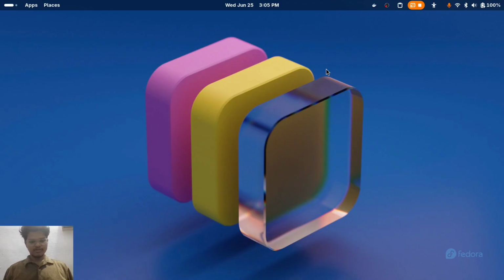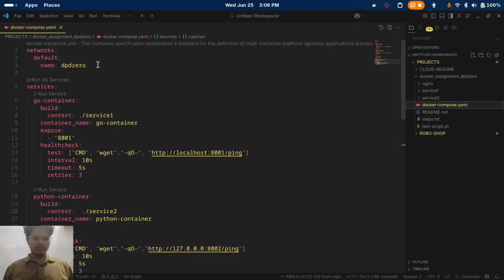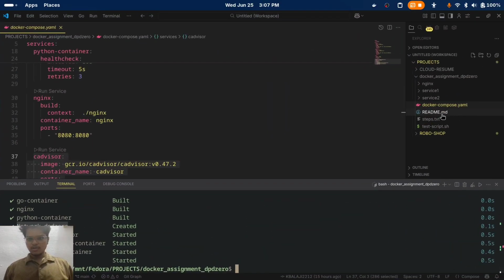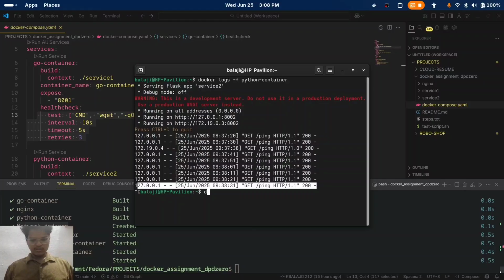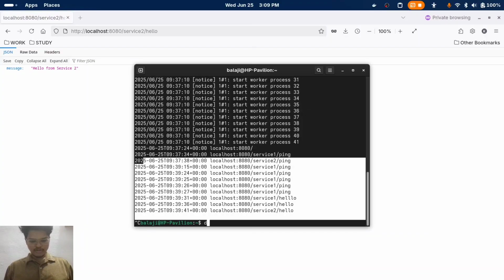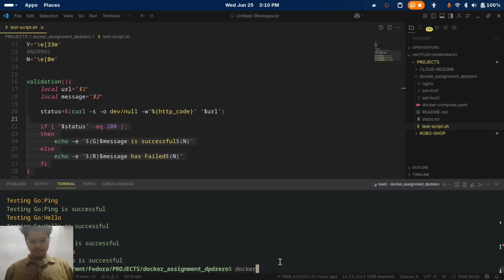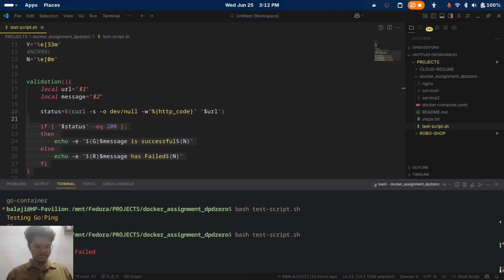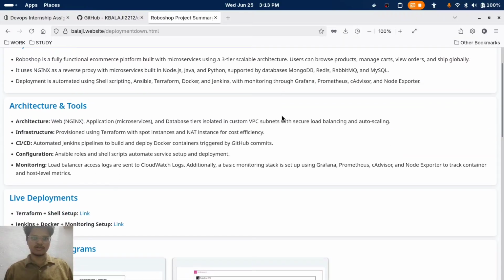Dpdzero Docker Nginx Assignment.